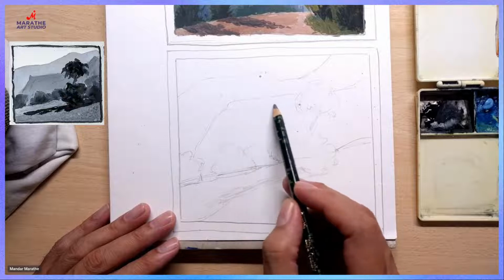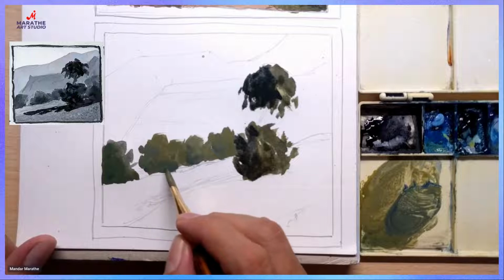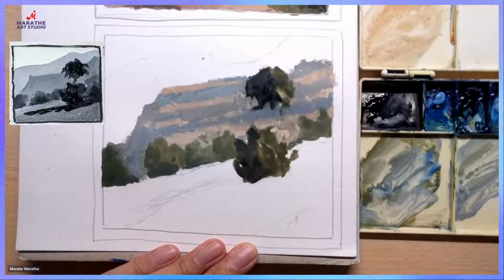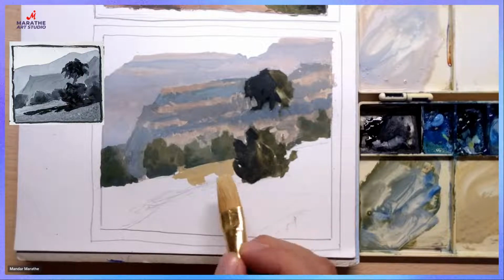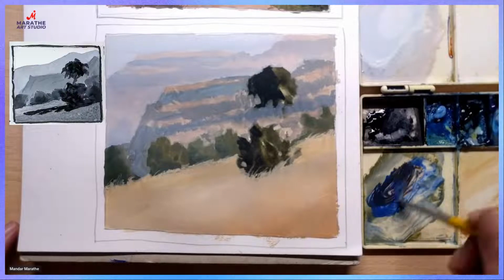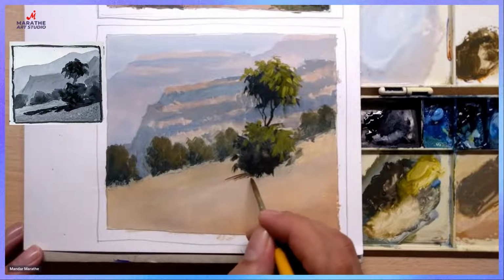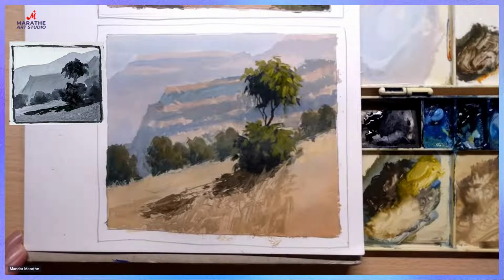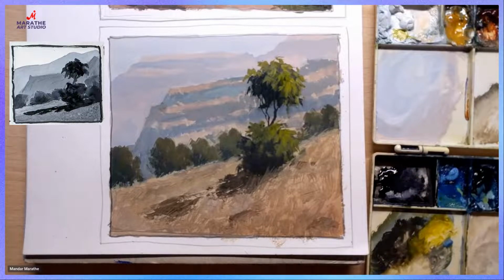How to Paint Trees on a Mountain Slope in Watercolor and Gouache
Learn how to paint trees on a mountain slope in watercolor and gouache.